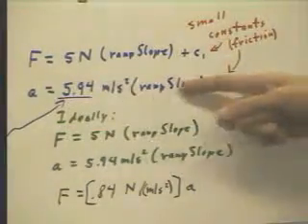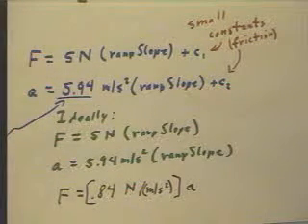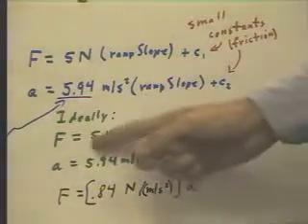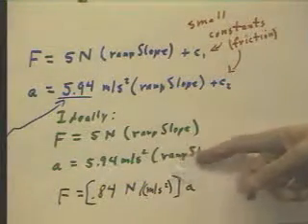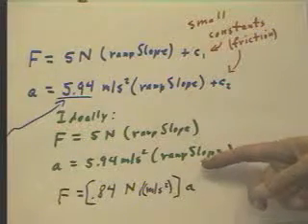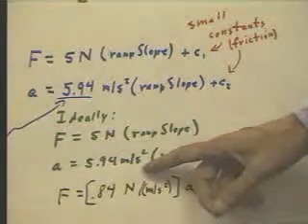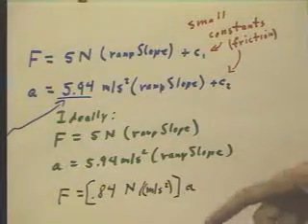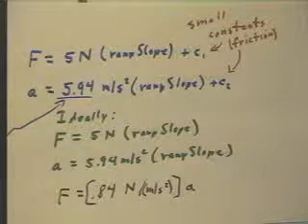ph d3 0911 10